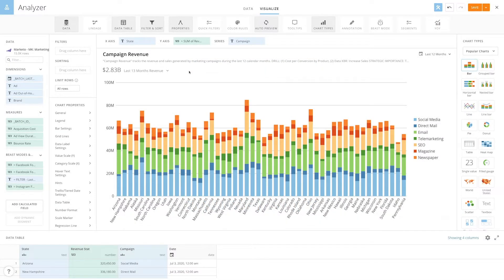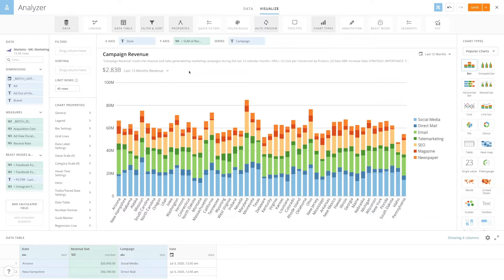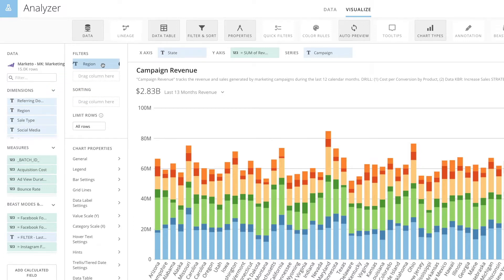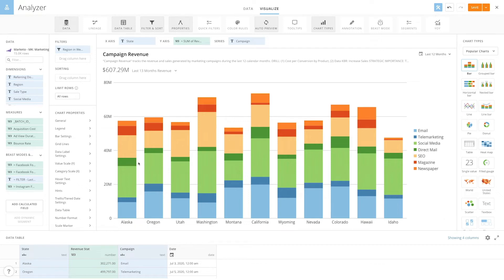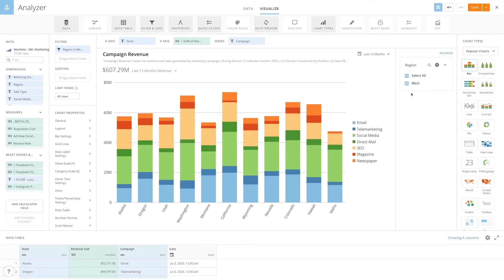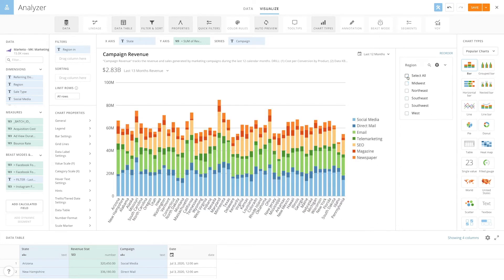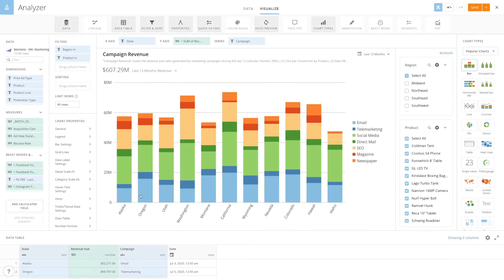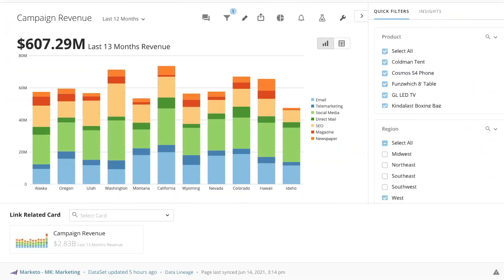Adding Quick Filters in Analyzer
Learn to add Quick Filters to enable card-level filtering for other users that view your card.